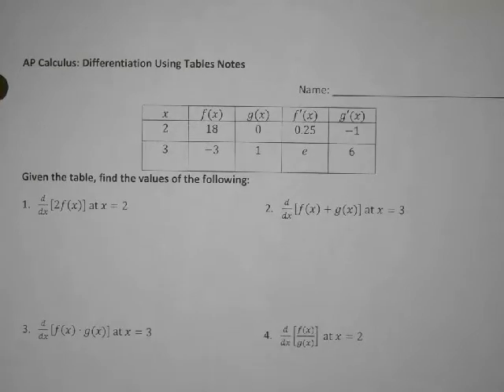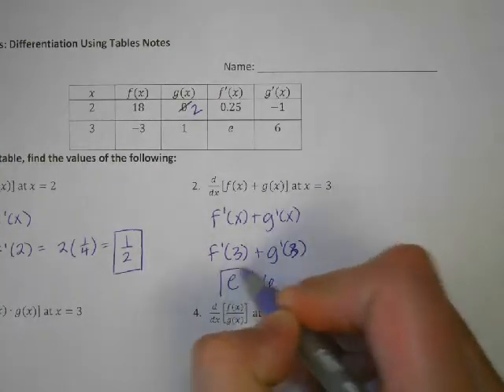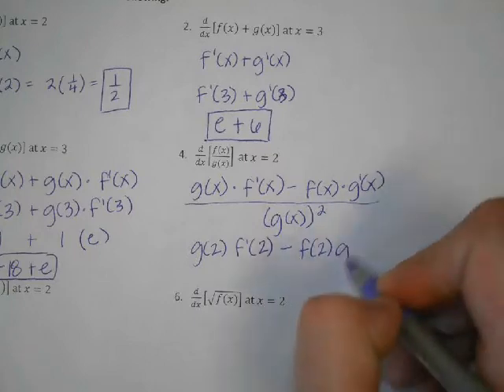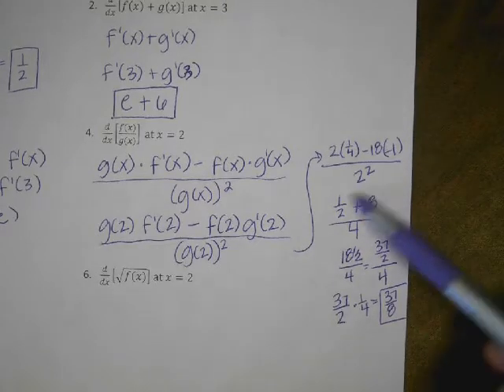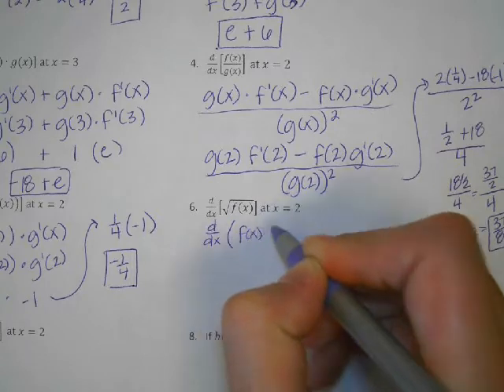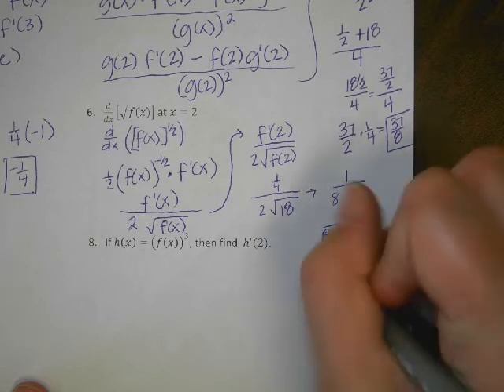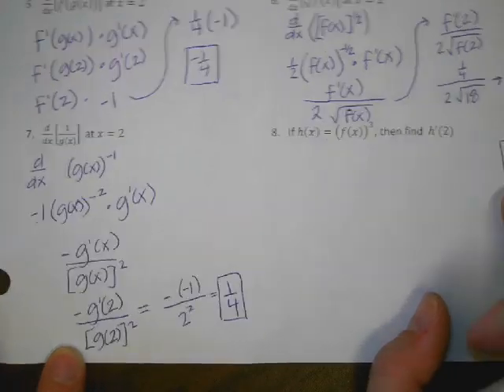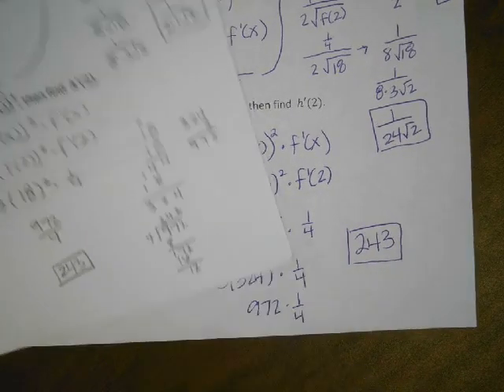Differentiating Using Tables